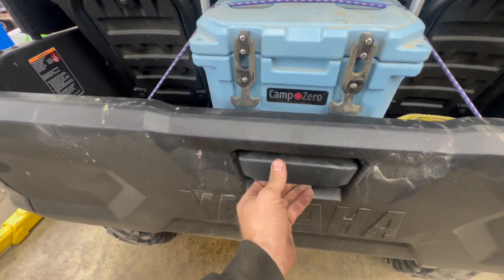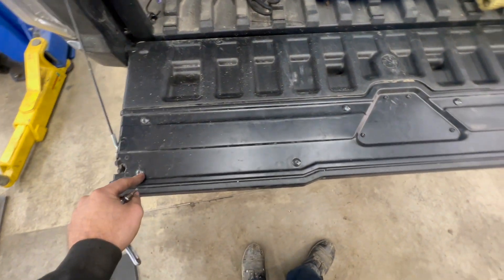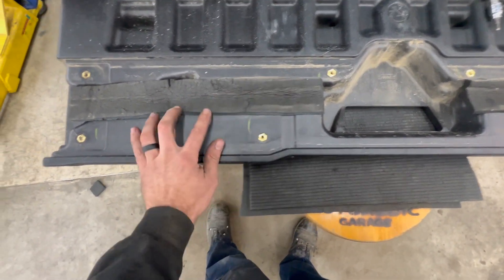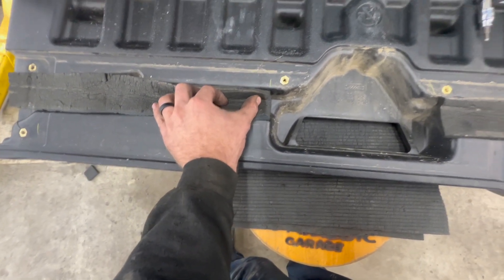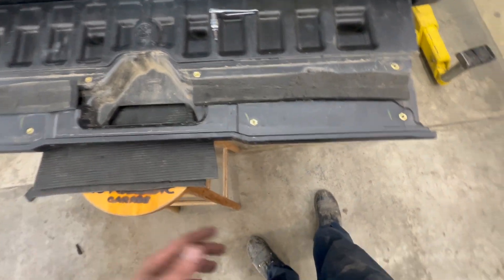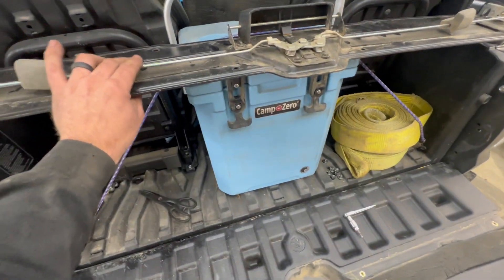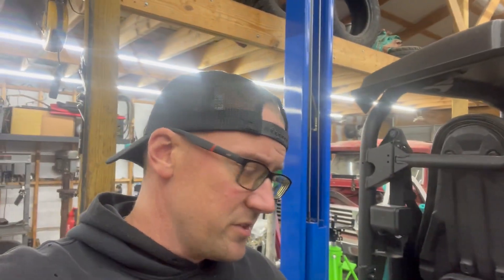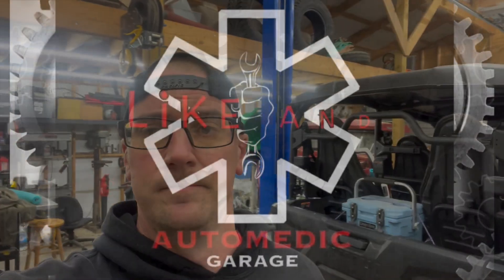Rmax tailgate rattle fix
Simple fix for that annoying rattle